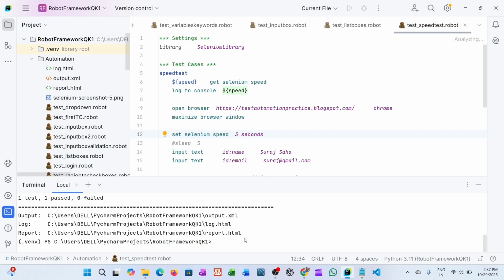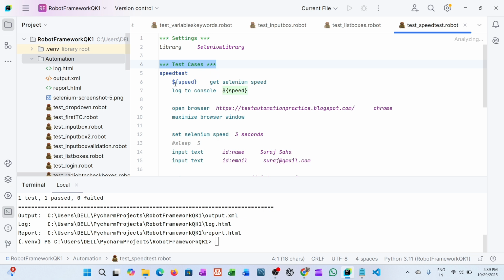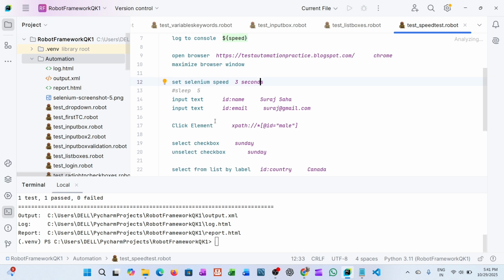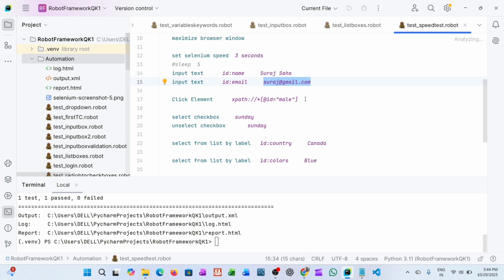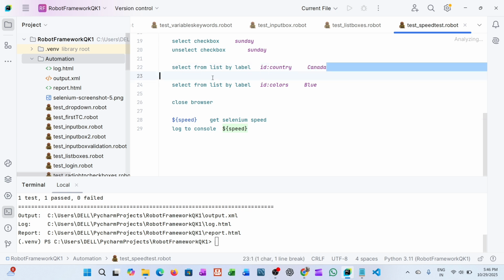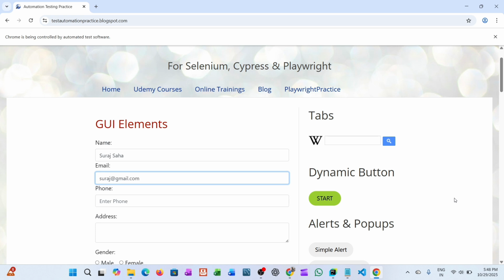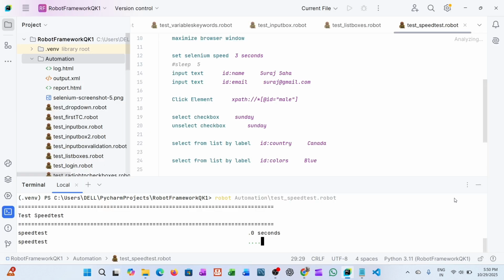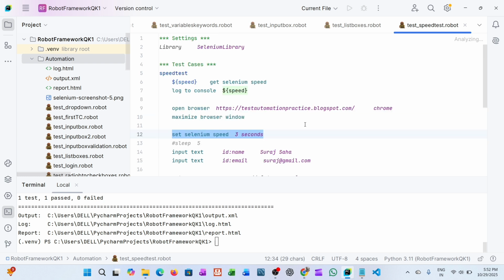Waits and Timeouts in Robot Framework Part1 / Set Selenium Speed and Log to Console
*** Settings ***
Library     SeleniumLibrary

*** Test Cases ***
speedtest
    ${speed}    get selenium speed
    log to console  ${speed}

    set selenium speed  3 seconds
sleep 5
    input text      id:name     Suraj Saha

    Click Element      xpath://*[@id="male"]

    select checkbox     sunday
    unselect checkbox       sunday

    select from list by label   id:country     Canada

    select from list by label   id:colors     Blue

    close browser